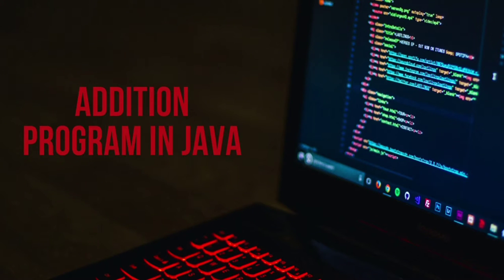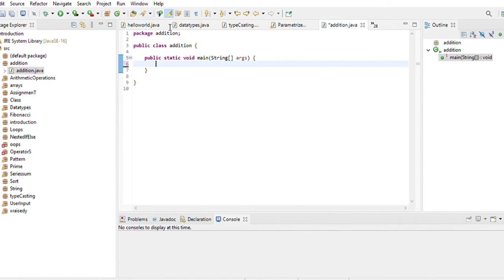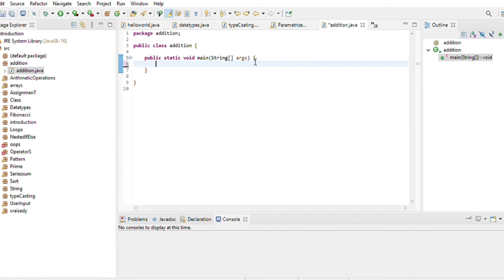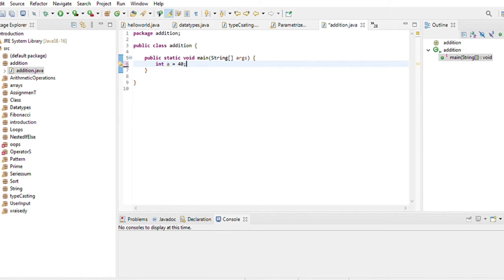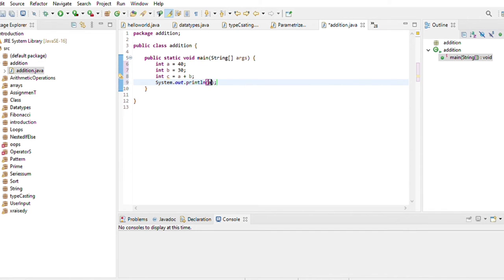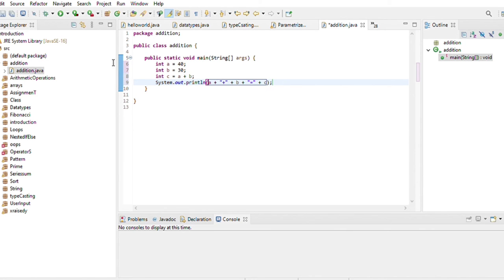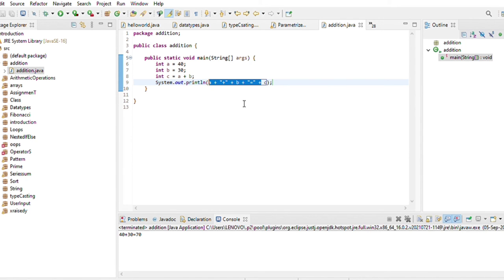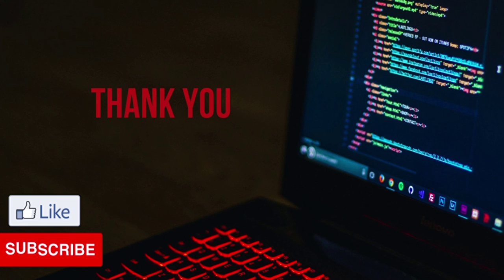Add two numbers program in Java (with or without user input)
Write A Program Add of Two Numbers Java (in Hindi)
This Java program will take two numbers from a user and add them together! ✅ Java program examples like this should make it easier for you to learn java.
All you need to do is this: 5 + 10 just like in a calculator. Put that in a print statement like this: System.out.println(5 + 10); and you will see the addition printed to the screen. However, we can ask the user for the two numbers and do the exact same thing to make a simple java program to add two numbers from the user.

The plus sign in programming can be tricky... It acts differently with numbers and strings, but you'll surely get the hang of it! They aren't too bad :) If you followed along, congrats! You learned-by-doing!

I hope you enjoyed this tutorial on how to make a java program to add two numbers taking input from user! I like to have a nice mix of tutorials